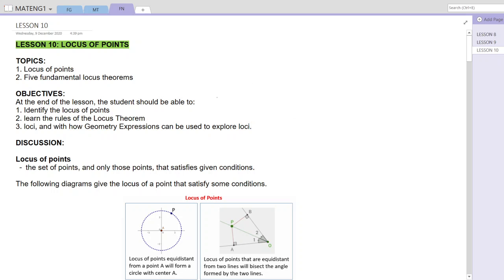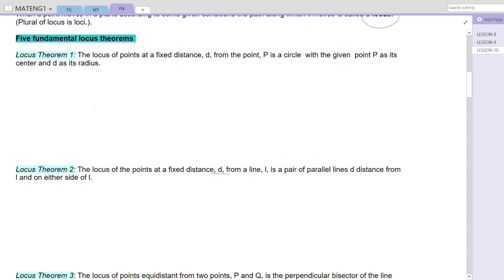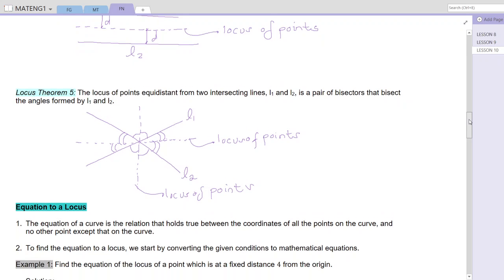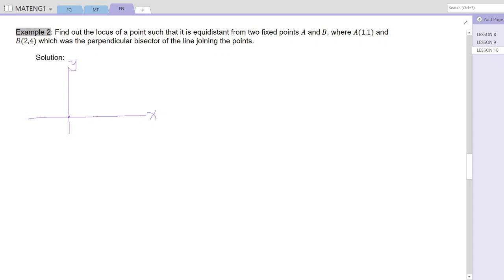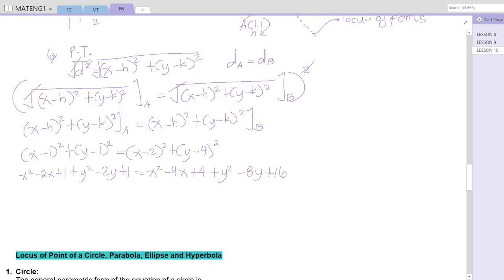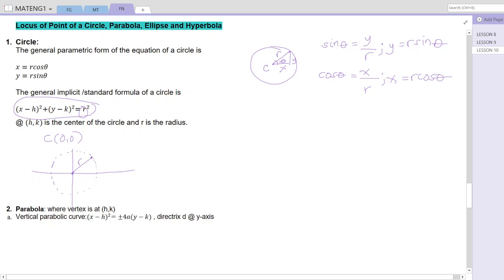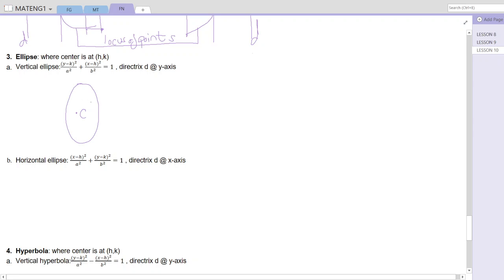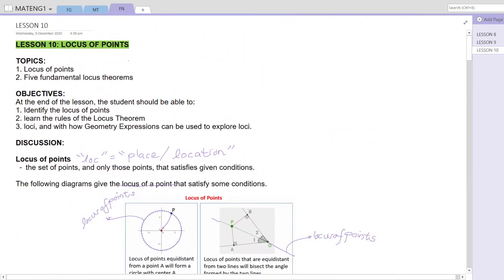Locus of Points